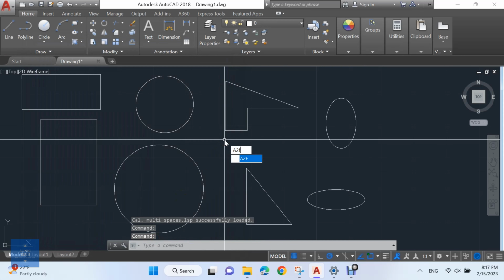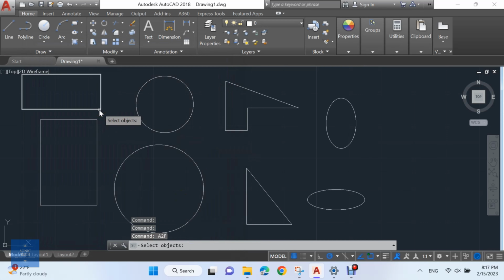How to easily calculate the total area of the selected objects in AutoCAD 2023 using an AutoCAD Lisp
Are you struggling to find the total area of the objects in AutoCAD? In this video, I'm going to show you how to easily calculate the total area of your selected objects in AutoCAD with an AutoCAD Lisp.

This lisp allows a user to create a multi-text object containing a Field Expression referencing the area, or sum of areas, of one or more selected objects. the user is prompted to make a selection of objects for which to retrieve the area.

Discover how this quick and easy technique can save you time and make your design projects much more efficient!

00:00 Intro
00:12 Main Video
01:50 Outro